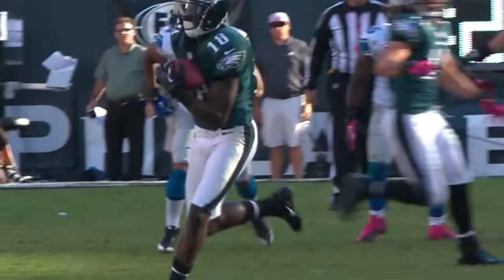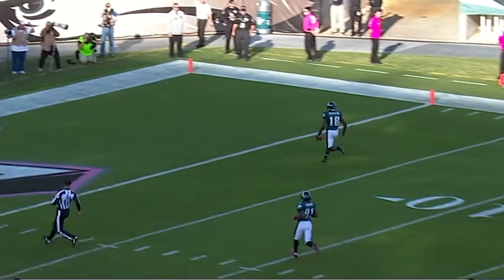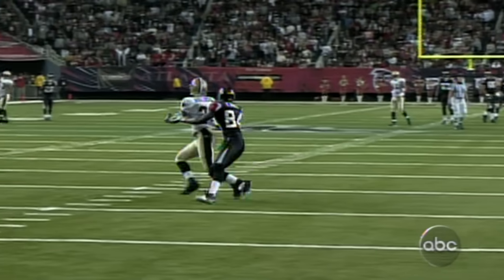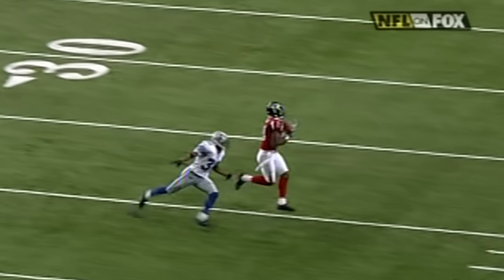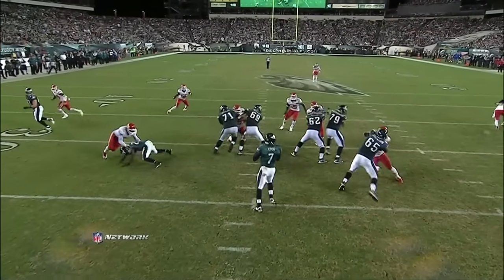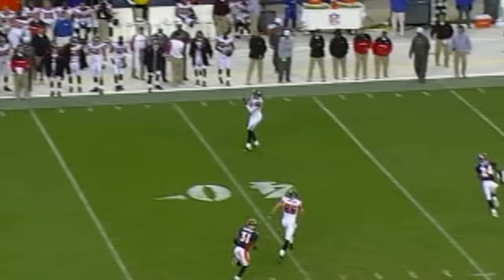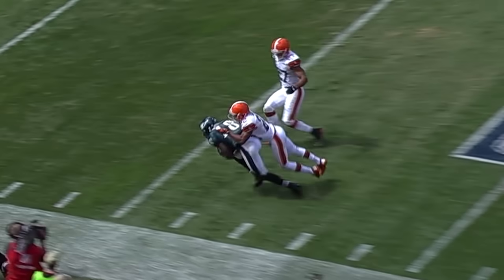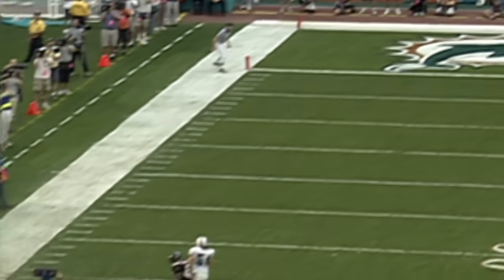15 Minutes of Michael Vick LAUNCHING Deep Balls!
15 Minutes of Michael Vick LAUNCHING Deep Balls!